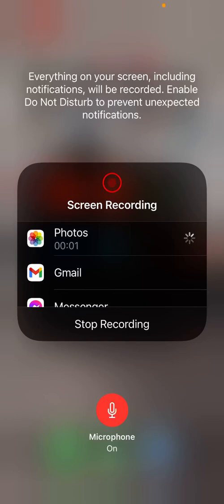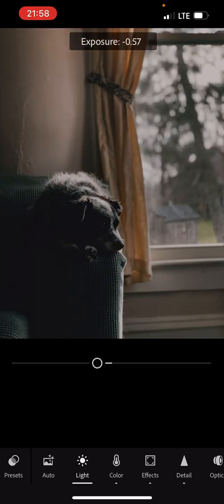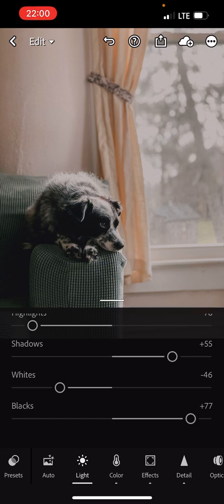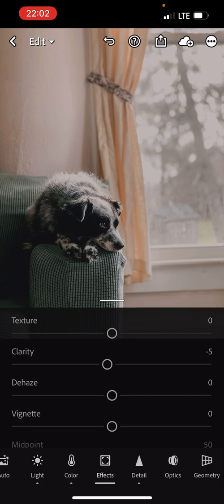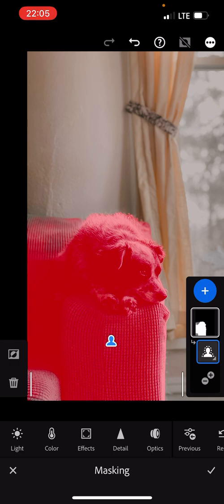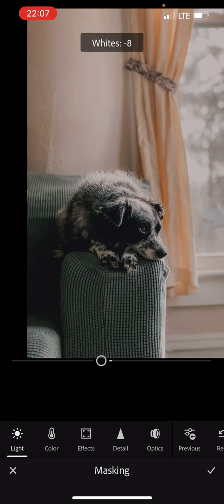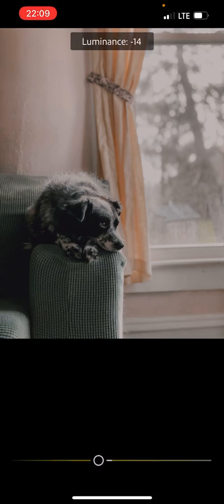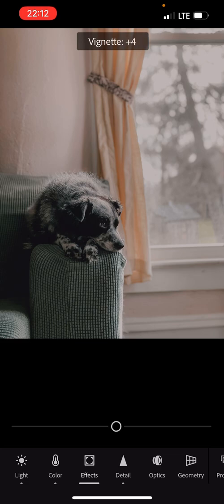January 13, 2022